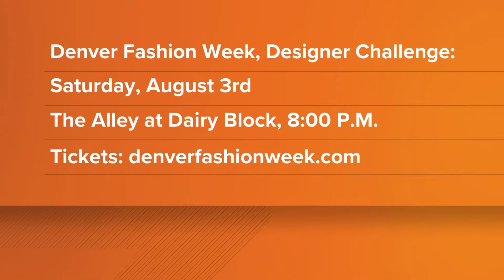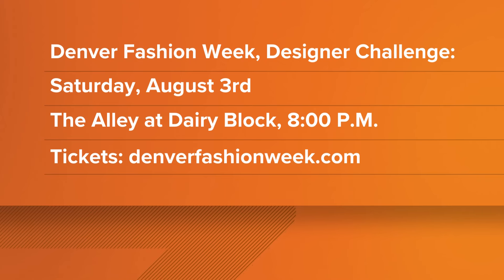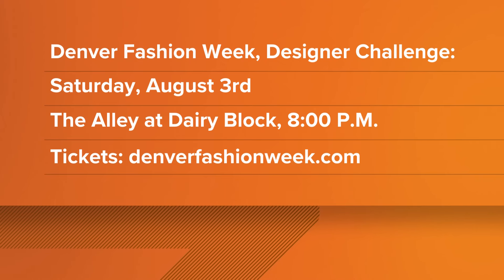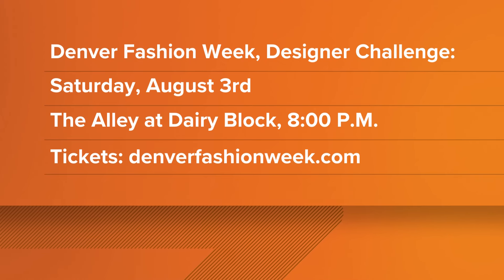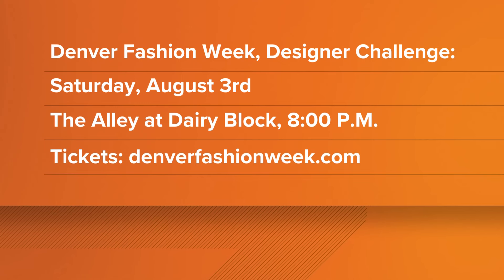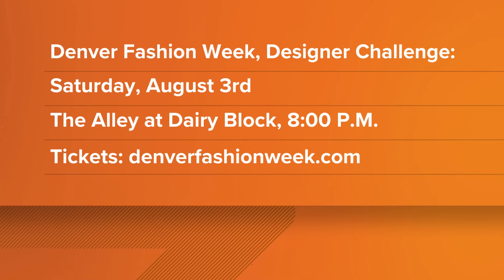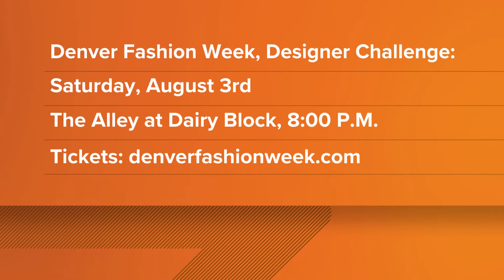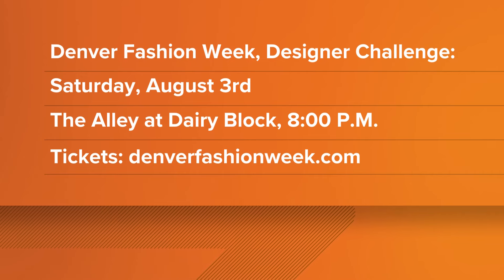Denver Fashion Week holding summer designer challenge on Saturday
Five designers are competing to show a full line at this fall's Denver Fashion Week.